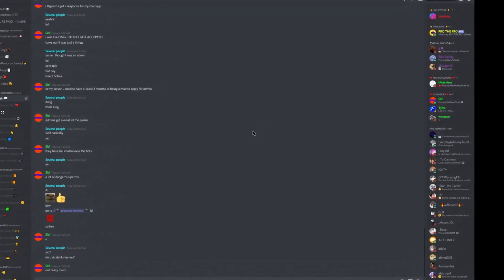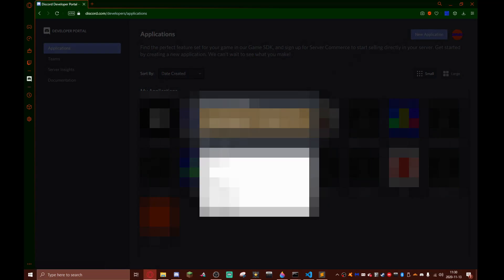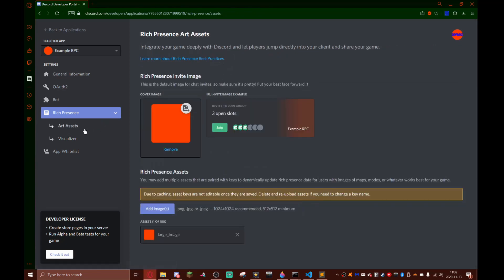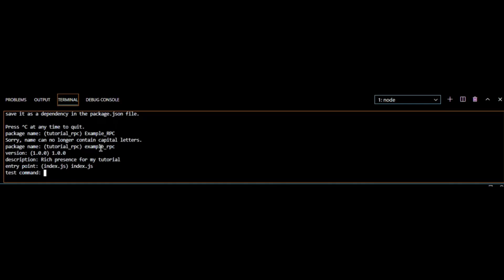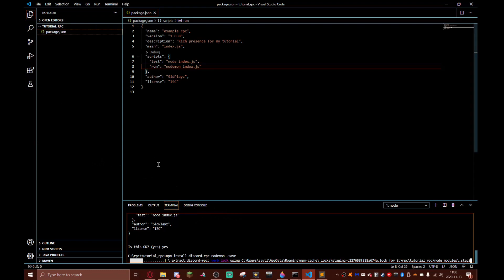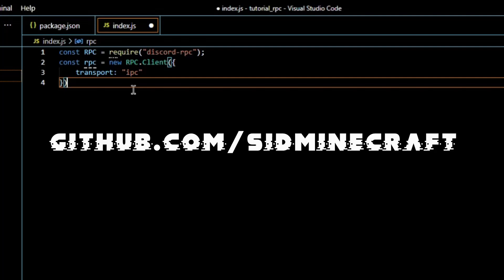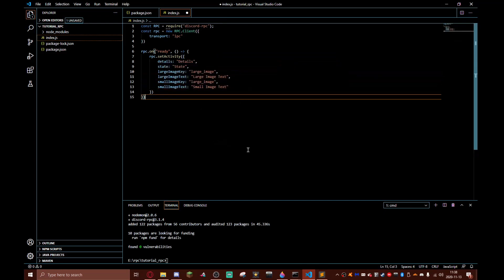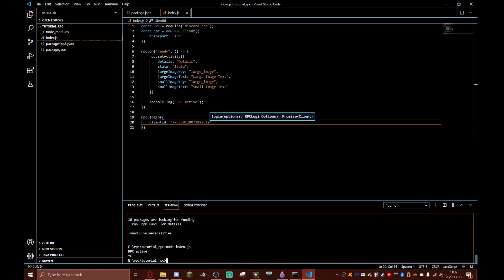How to make Discord Rich Presence (in JavaScript)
In this video I will be telling you guys how to make CUSTOM DISCORD RPC!!

npm install discord-rpc nodemon -save
node index.js
nodemon index.js
npm init

===TIMESTAMPS===
0:00 Intro
0:21 Explanation
0:58 Preparation
2:57 Configuring
6:16 Coding
9:04 Launching/Testing RPC
9:40 Outro